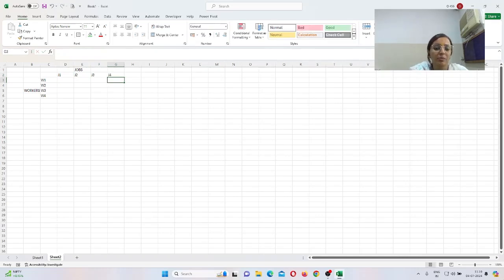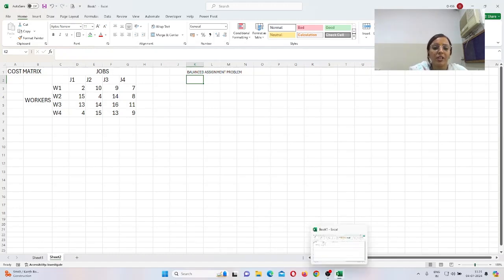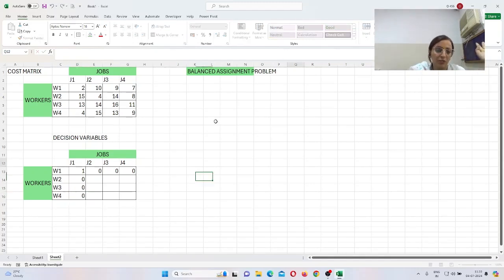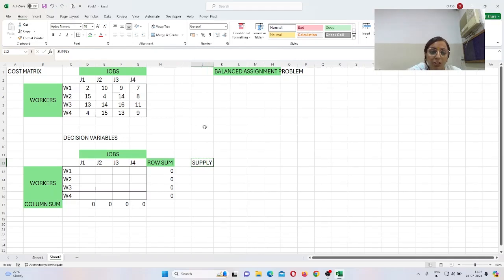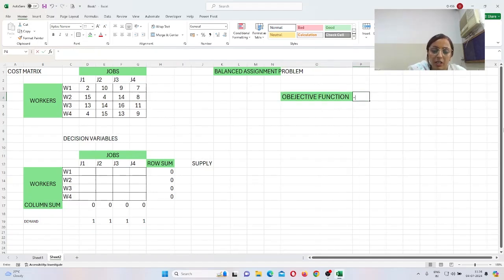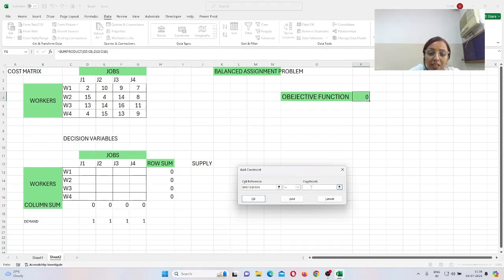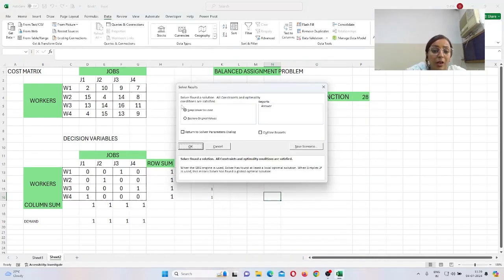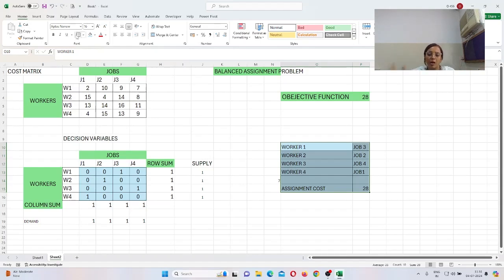Block-3 L8 BALANCED ASSIGNMENT PROBLEM IN EXCEL